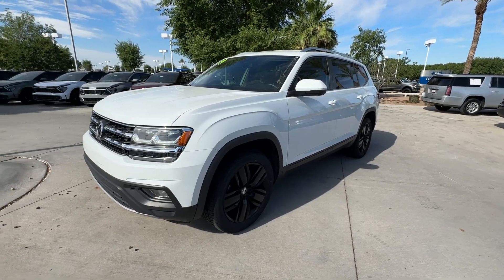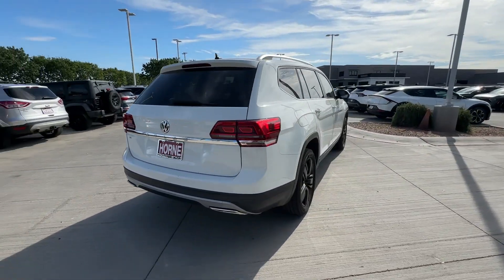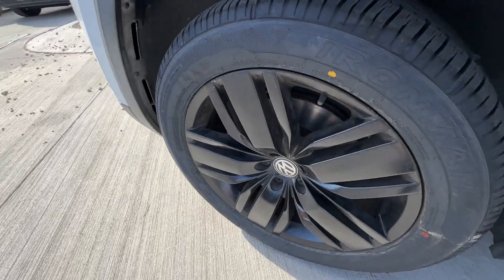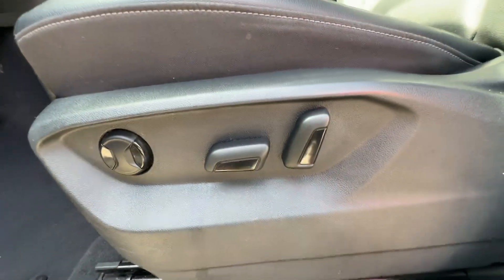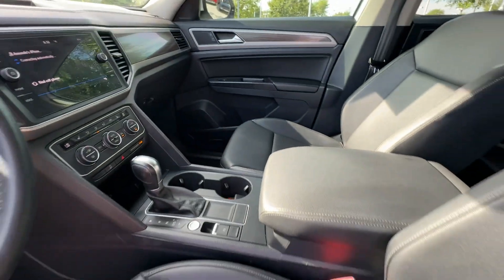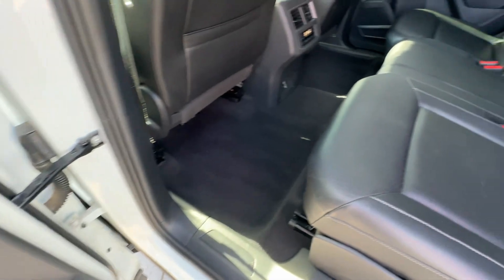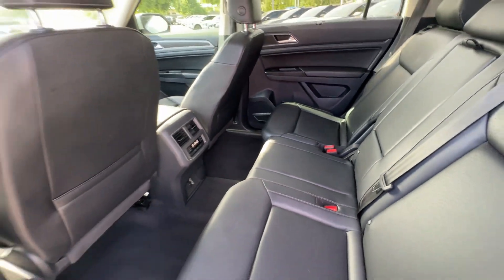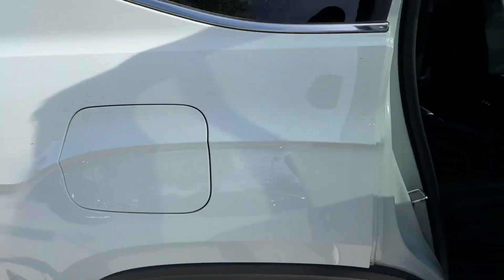2019 Volkswagen Atlas Gilbert, Chandler, Mesa, Queen Creek, San Tan, AZ K13577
Pure White Used 2019 Volkswagen Atlas 2.0T SE w/Technology available in Gilbert, Arizona at Horne Kia. Servicing the Chandler, Mesa, Queen Creek, San Tan, AZ area.

Horne Kia
1465 E Motorplex Loop

CARFAX One-Owner. Recent Arrival!This 2019 Pure White Volkswagen Atlas 2.0T SE w/Technology FWD w/Technology is well equipped and includes these features and benefits:18 5-Spoke Wheels 3rd row seats: split-bench 8 Speakers Exterior Parking Camera Rear Front Bucket Seats Panic alarm Power Liftgate Radio: Composition Media 8.0 Touchscreen Rain sensing wipers Security system Split folding rear seat Spoiler Steering wheel mounted audio controls.20/26 City/Highway MPGAwards:* 2019 KBB.com 10 Best Road Trip Cars * 2019 KBB.com 12 Best Family CarsFamily Owned Since 1991 #1 Kia Dealership in the region Top 10 Kia Dealership in the USA Multiple Kia Platinum Excellence Awards.